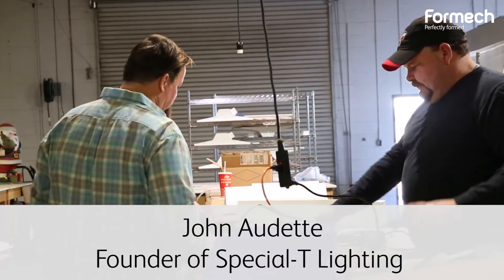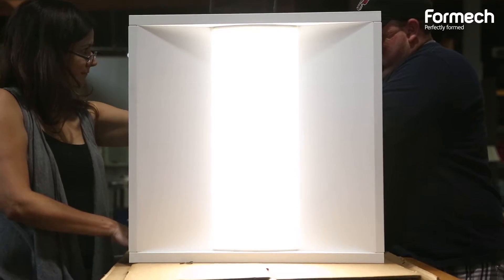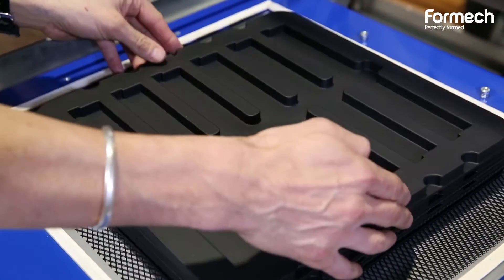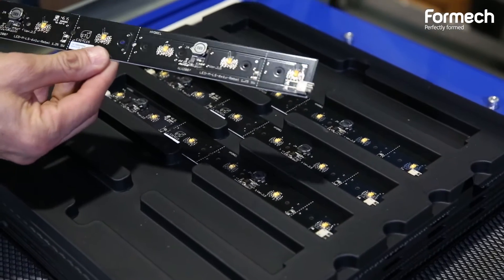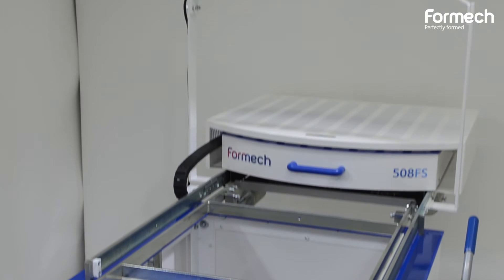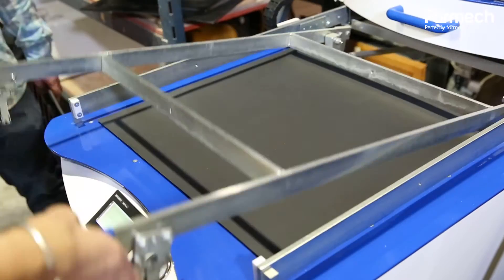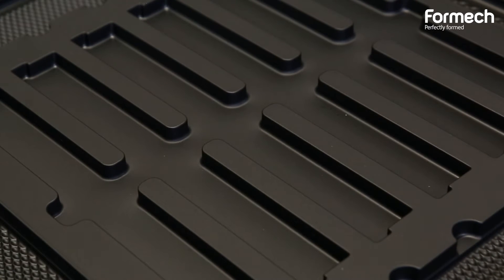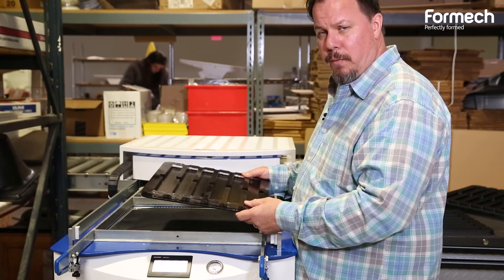Special-T Lighting brings vacuum forming capabilities in-house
LED lighting specialist John Audette explains how vacuum forming plays a key role in design and production of their award winning products.